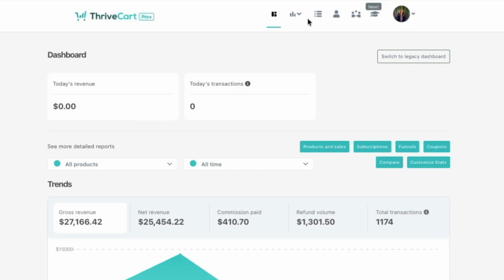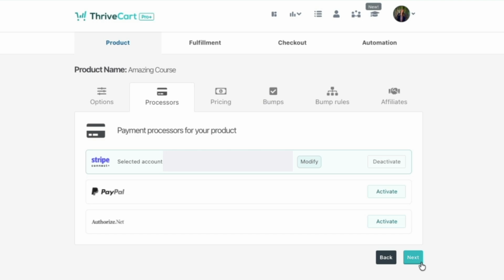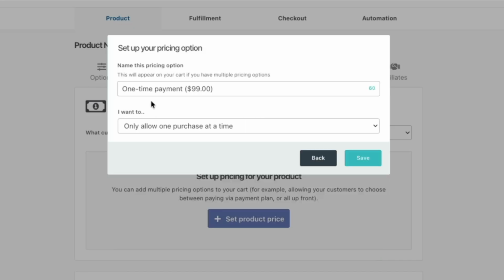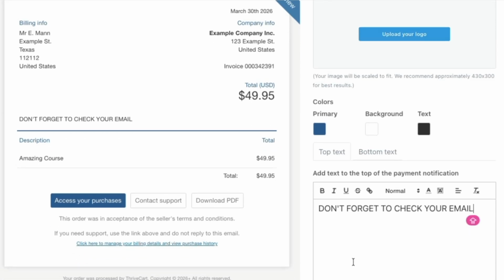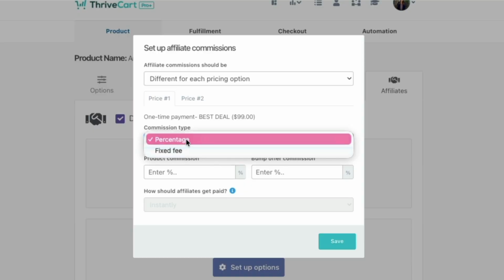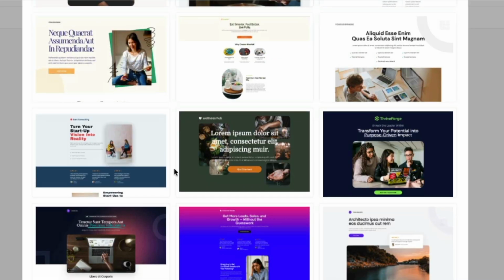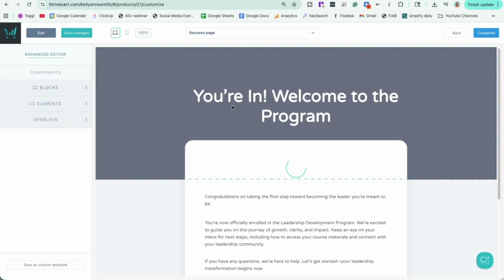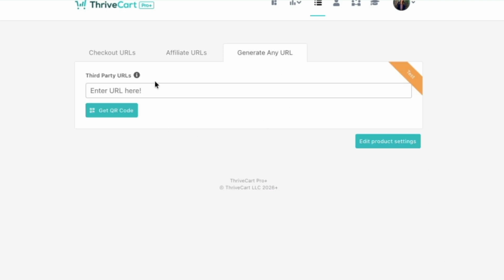How To Set Up a Product in ThriveCart | Click by Click of How To Set Up Products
👉 Learn How To Set Up a Product in ThriveCart | Click by Click of How To Set Up Products
It’s my all-in-one platform I use to sell my courses, memberships, and digital products. When you join through my link, you’ll also get my Offer Launch Toolkit free as a bonus!

📄 Get my Step-by-Step Guide to Writing a Sales Page That Converts [free google doc]
📄 Figure out what online-based side hustle is best for you! Workbook to walk you through using the skills you already have

📄 FREE PDF Business Review & Reflection: Quarterly & Annual Insights for Growth FREE Guide ➝

👇 The 4 Account options for ThriveCart 👇
You’ll get all the core checkout and sales page tools you need to launch fast.

👉ThriveCart Launch FREE Plan If you’ve been putting off launching your digital product because of cost or tech overwhelm, ThriveCart now has a free launch plan where the only cost is a 2% transaction fee when you make a sale.
You can build a checkout, add order bumps and upsells, and even deliver courses, all without coding.

If you’ve been staring at ThriveCart, wondering where to start… this video will walk you through it step by step.
No fluff. No confusion. Just a clear, click-by-click tutorial showing you exactly how to set up your first product inside ThriveCart.
You’ll learn
• How to create a new product in ThriveCart
• What to fill out in each section
• How to set your pricing and payment options
• How to customize your checkout page
• What you actually need (and what you can skip for now)
This is designed for beginners who want to get their product set up quickly without overthinking the tech.
Once your product is set up, you’re ready to start selling.